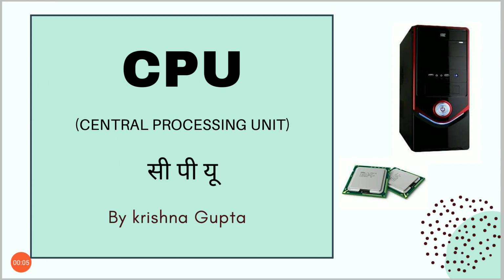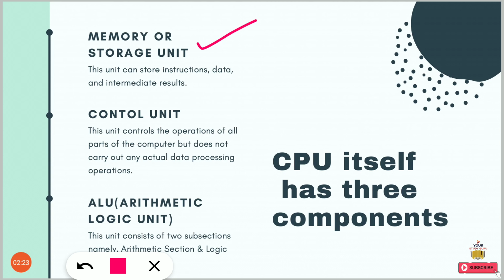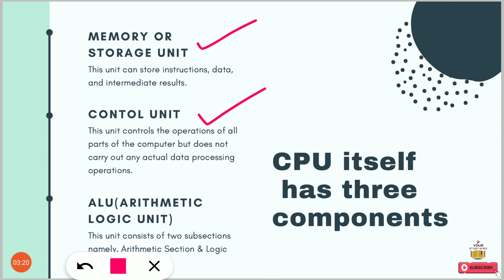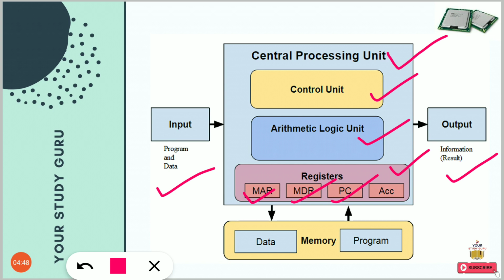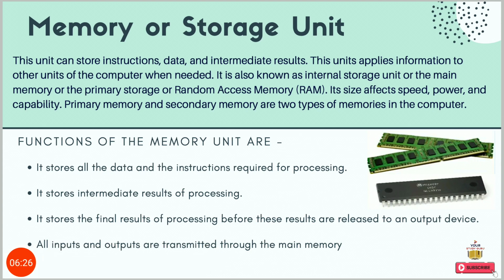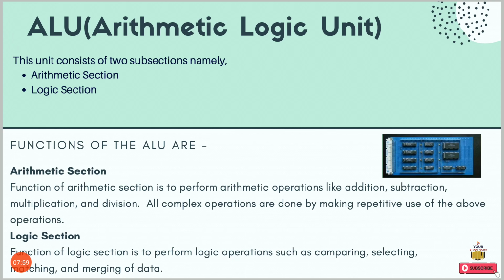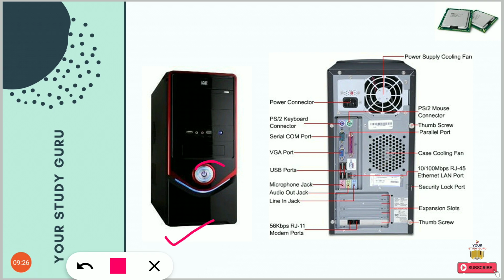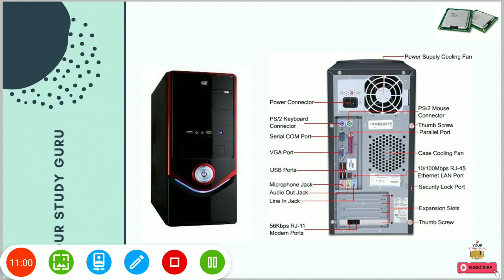CPU | सीपीयू | CPU क्या है | Central Processing Unit | Hardware components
Hello guys,
This is Krishna Gupta, Welcome you all in my youtube channel Your Study Guru.

About this video- Is video me ap sekhenge ki CPU kya hota h isme memory unit control unit and arithmetic logic unit ka kyarole h

Other videos Playlists are:-

Social Links-

Category
Science & Technology